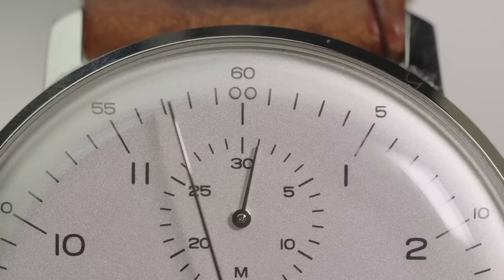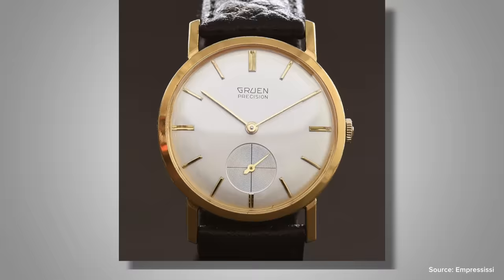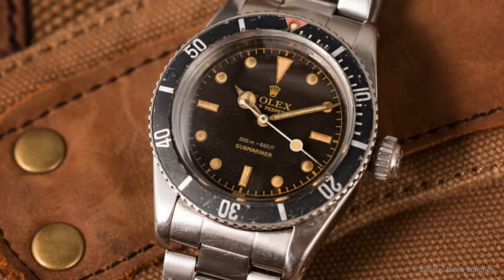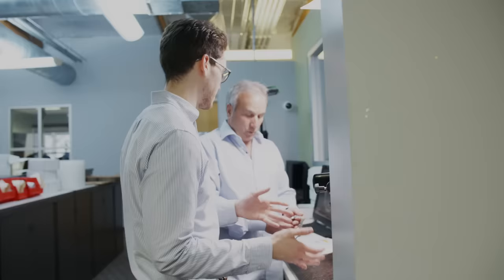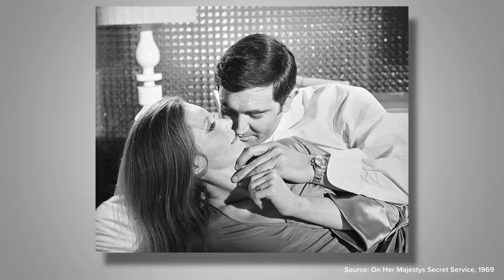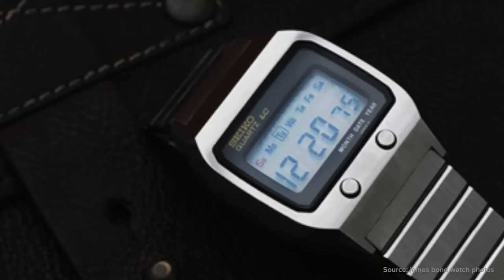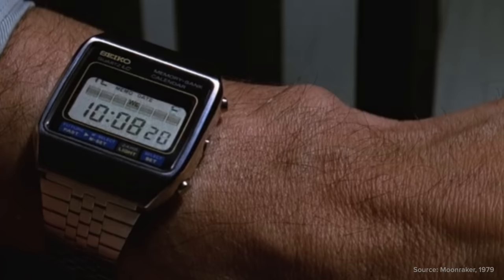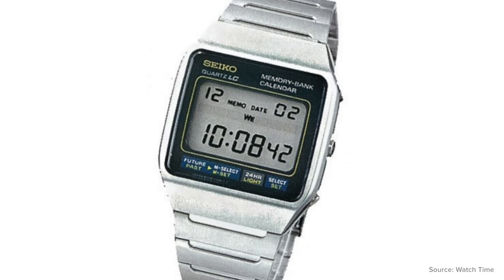The Watches of James Bond | Detailed History of Watches that James Bond Wore in Movies (1962-Now)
When looking at the many watches featured in movies there are few that have sustained the heightened success like the ones that were featured on the wrist of James Bond.  In this video, we look at some of the iconic pieces featured on the wrist of Agent 007.